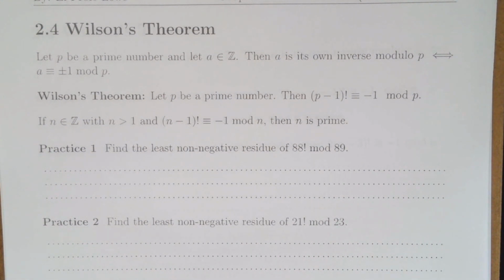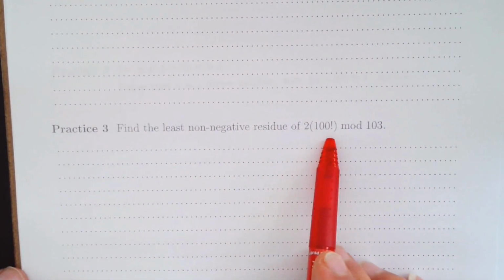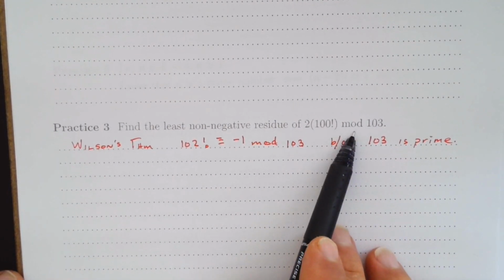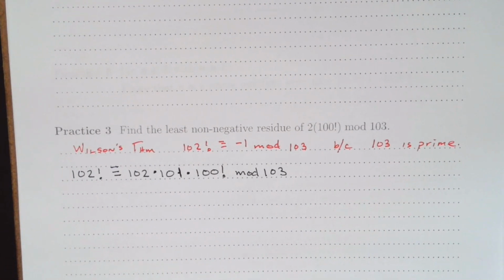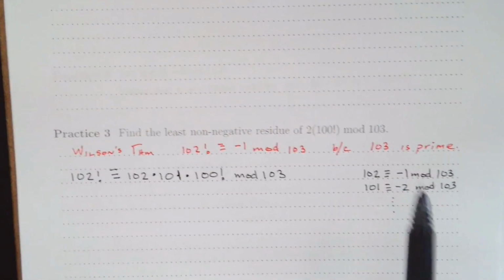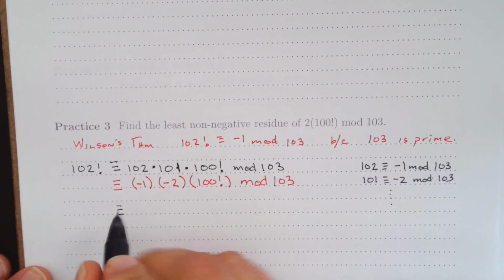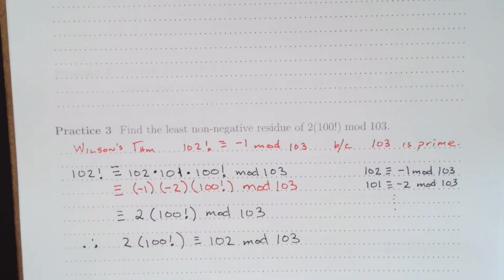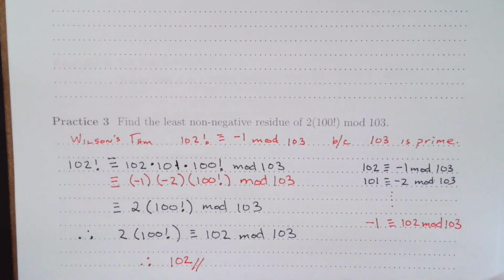2.4 Wilson's Theorem Practice 3 Improved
Find the least non-negative residue of 2(100!) modulo 13.